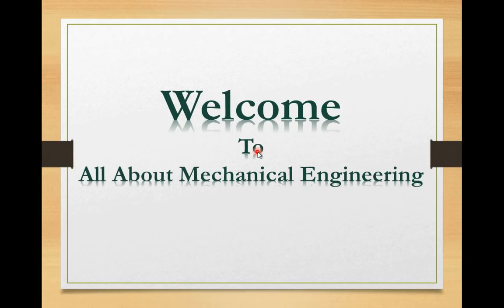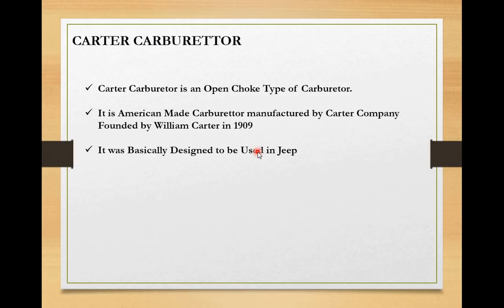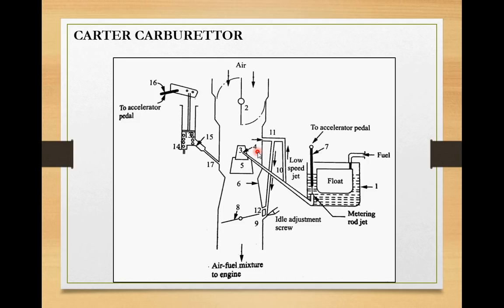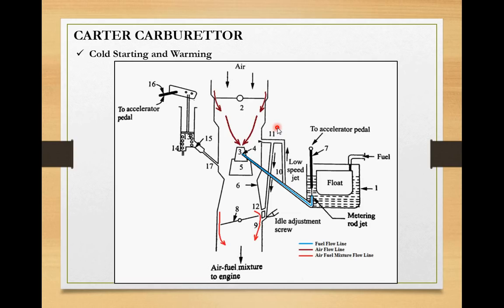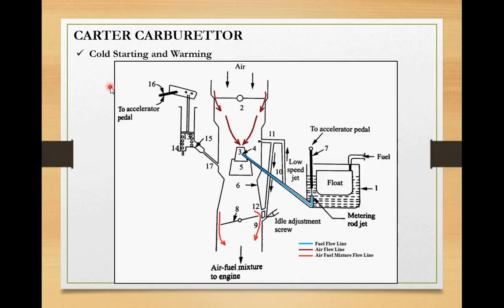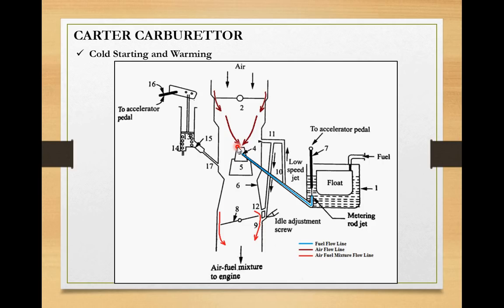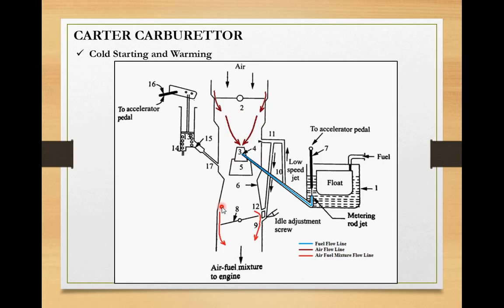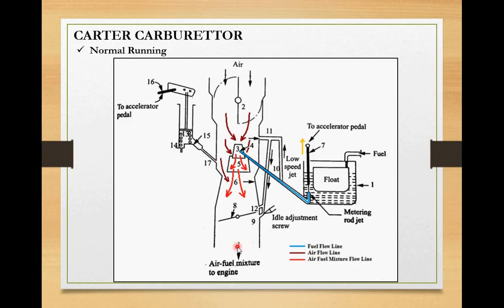Carter Carburettor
Short video explaining working of carter carburettor
Here is the link to the updated video with better picture and voice quality.